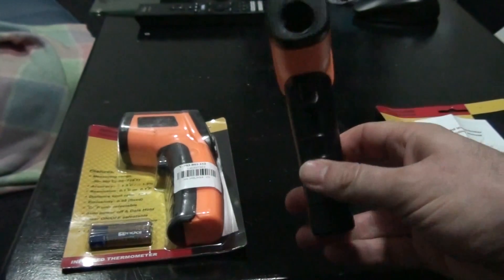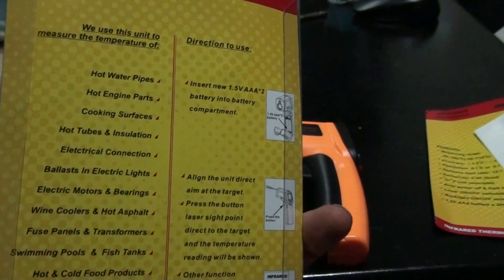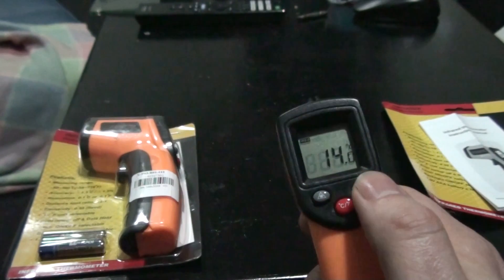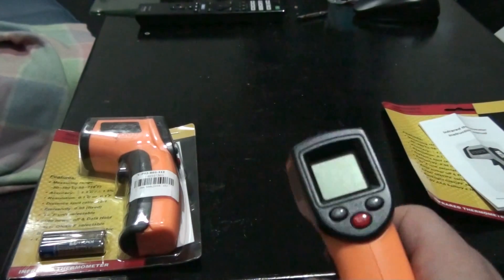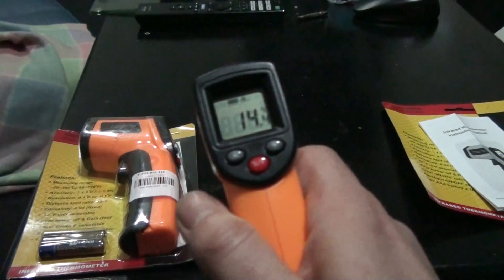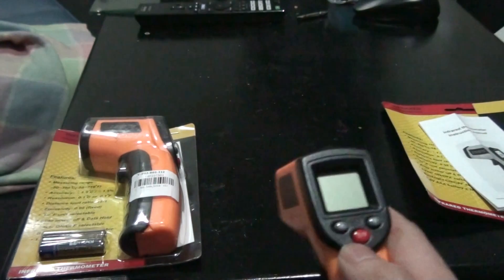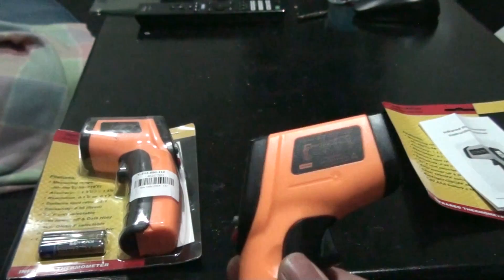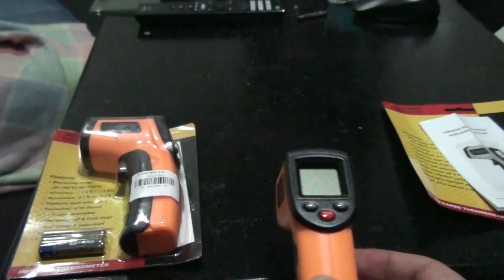Digital GM320 Laser IR Infrared Thermometer - Review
Digital GM320 Laser Non-Contact IR Infrared Thermometer

I give this a A rating. Very handy and can actually be a bit of fun!

Make sure to be responsible with its laser pointer and not point it at people / animals or planes etc. (The laser pointer doesnt need to be on to measure someones temperature)

 Main Features:
- Precise non-contact IR thermometer, safe and easy to use.
- Simply point to an object and read its temperature.
- Laser sight allows accurate targeting.
- Consists of optics, temperature sensor, signal amplifier, processing circuit and LCD display.
- Laser on / off switch, auto power off and temperature data hold.
- 20 seconds auto power off.
- Celsius and Fahrenheit switchable.
Model: GM320
Material: ABS
Type: Measuring instruments
Certificates: FCC, RoHS, CE
Measuring implement: Other
Temperature and humidity instrument: Infrared thermometer
Primary functions: Surface temperature measurement
Features: Non-contact measurement
Measurement range: -50 to 380 C
Working Mode: Infrared testing
Maximum Show Value: 380 C
Sampling Time: 500ms
Resolution: 0.1 C / 0.1 F
Accuracy: 1.5 C or 1.5 percent
Working Temperature: 0 to 40 C
Laser Beam: Class 2, less than 1mW
Wavelength: 8-14 um
Working Power: AAA 1.5V battery (included in some packages)
Scope of application: Industrial, Agricultural, Education, Home appliance, Office
Package weight: 0.192 kg
Product Size: 14.5 x 4 x 9 cm / 5.70 x 1.57 x 3.54 inches
Package Size: 18.5 x 13 x 4 cm / 7.27 x 5.11 x 1.57 inches
Package Contents: 1 x GM320 Infrared Thermometer, 2 x 1.5V AAA Battery (optional), 1 x English Manual